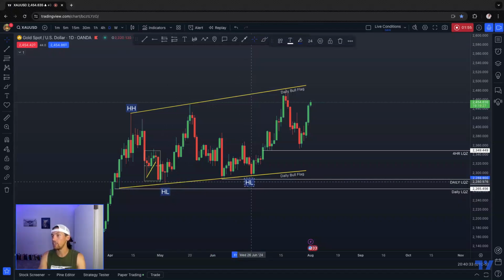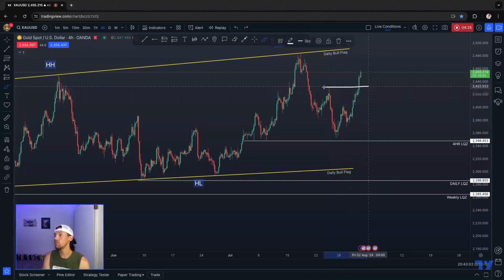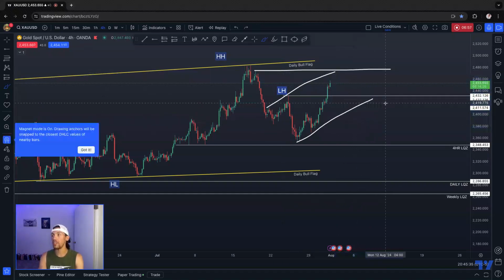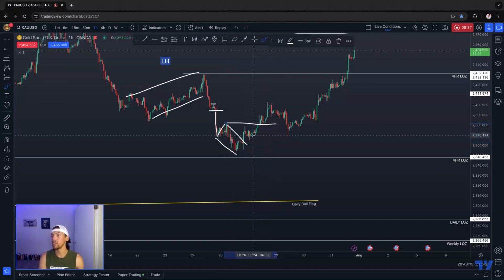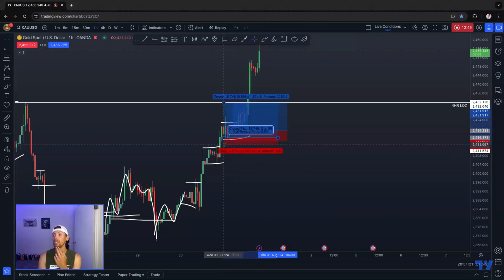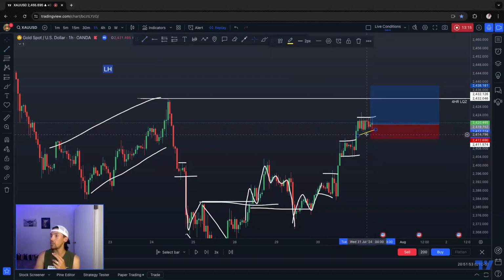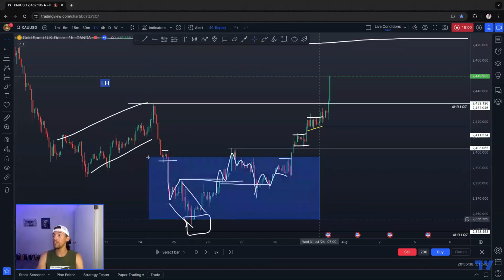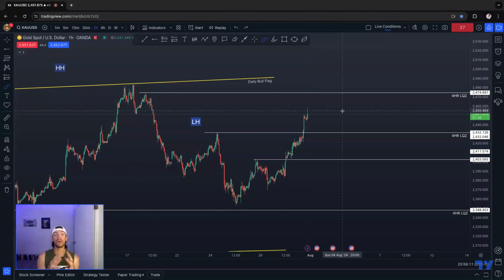This Simple Error Cost Me Big on XAUUSD! Learn From My Mistakes!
Key Levels and Zones

Highs and Lows:
HH (Higher High) and LH (Lower High) are marked on the chart.
The chart shows a recent HH and LH indicating a bullish trend with a potential pullback.

Liquidity Zones (LQZ):
4HR LQZ at 2474.891: This zone might act as a significant resistance level.
4HR LQZ at 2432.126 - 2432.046: This zone was previously a resistance level that may now act as support.
4HR LQZ at 2348.453: Another support zone lower on the chart.

Daily Bull Flag:
A daily bull flag is drawn, suggesting a potential continuation of the bullish trend if the price breaks out upwards.

Trading Plan

Identify Key Zones:
Mark key support and resistance levels on your trading platform.

Wait for Confirmation:
Look for confirmation signals (candlestick patterns, volume spikes) before entering a trade.

Set Alerts:
Use trading alerts to get notified when the price reaches key levels.

Risk Management:
Always use a stop loss to protect your capital.
Ensure your risk-reward ratio is at least 1:2.

Review and Adjust:
Regularly review your trades and adjust your strategy based on market conditions.